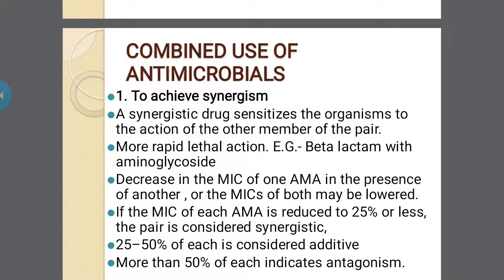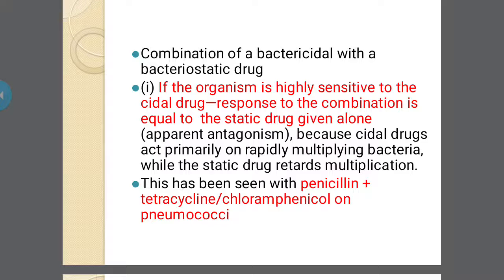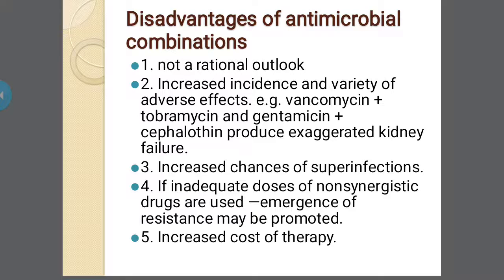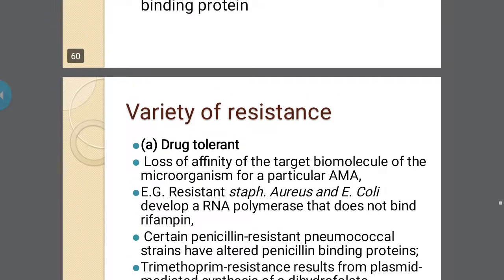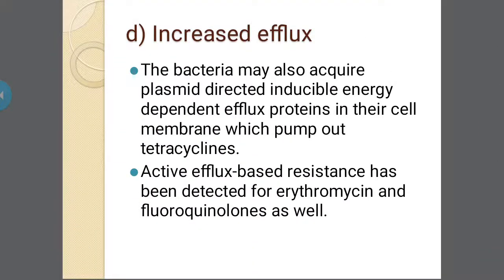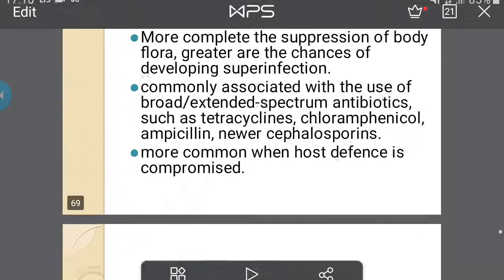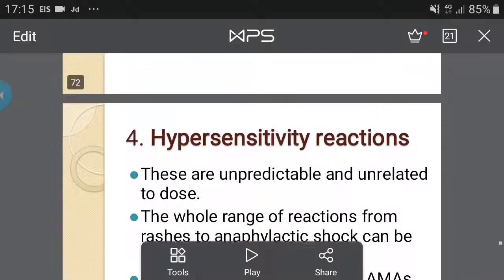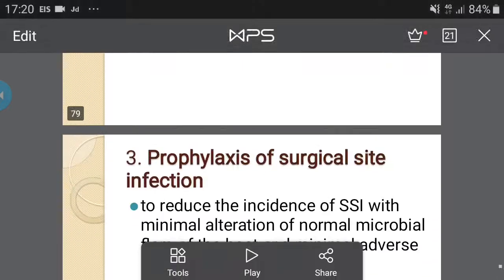Principles of antimicrobial therapy 2 Abhishek Ghosh